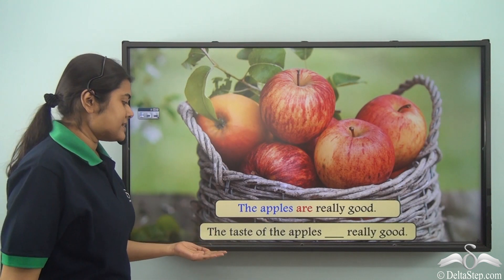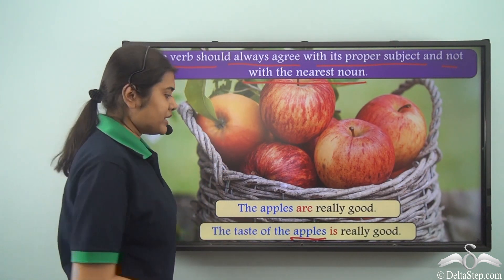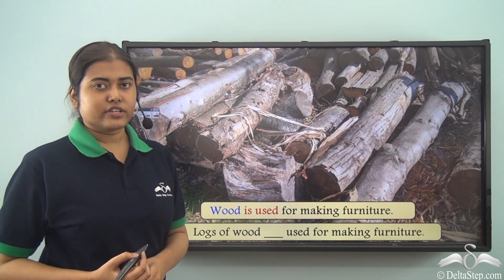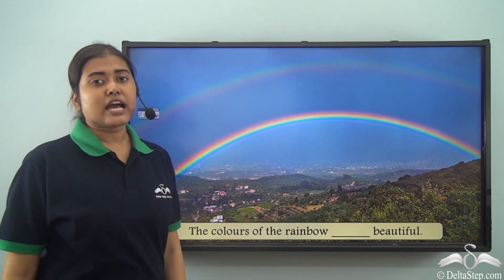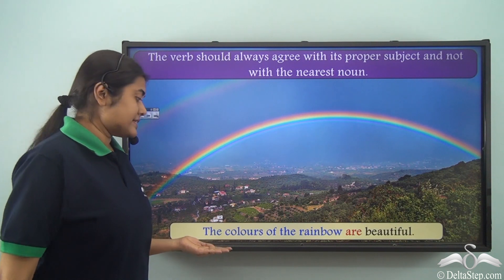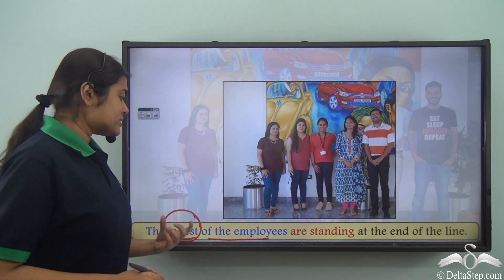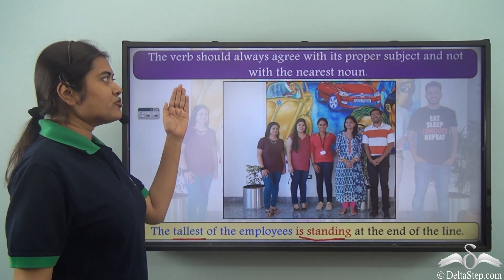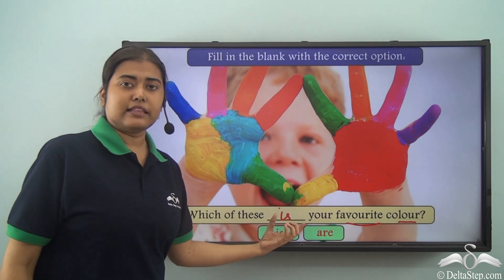Subject Verb Agreement with intervening phrases and clauses I